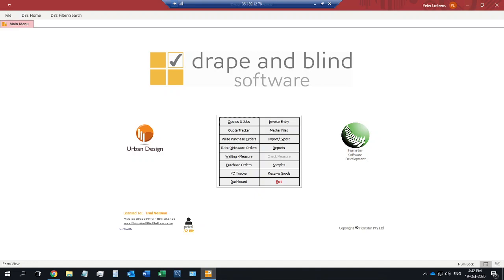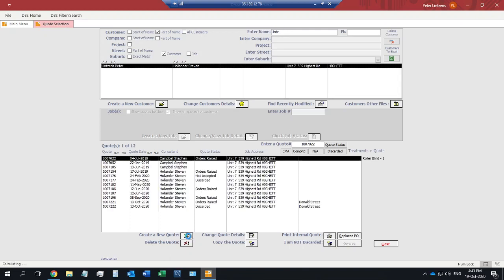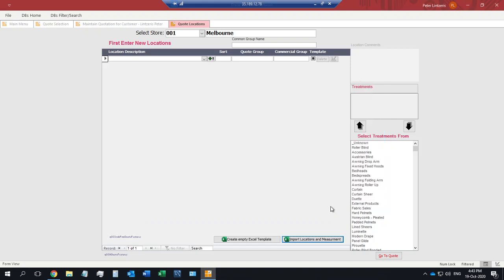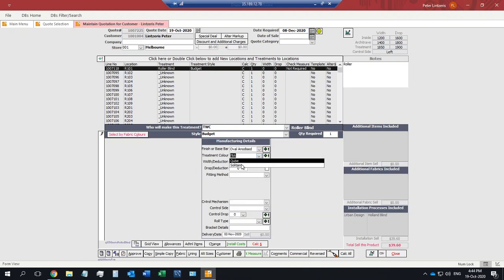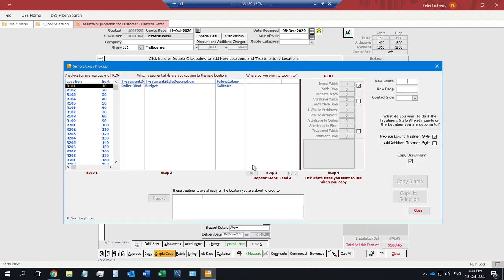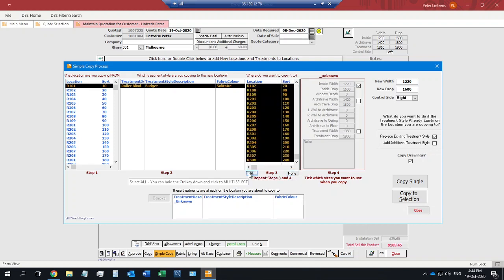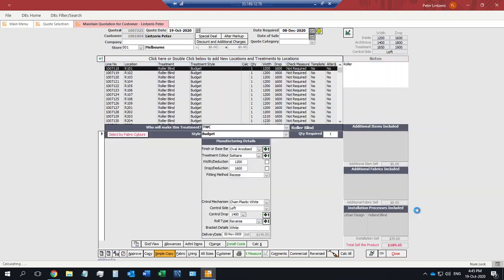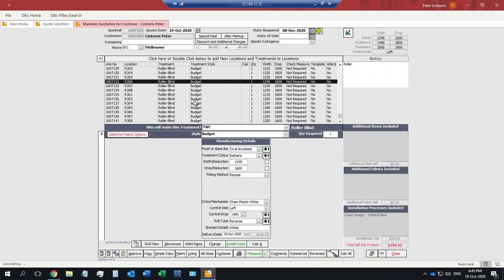Quotes - Multi Select in the Simple Copy Process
This video shows you how the simple copy process now allows you to multi-select the to locations. Making it easier to copy product around a quote. It also shows how an excel spreadsheet with locations and dimensions can be imported into Drape and Blind Software. The excel spreadsheet import is typically used for commercial work.